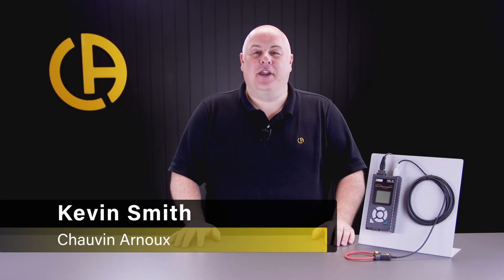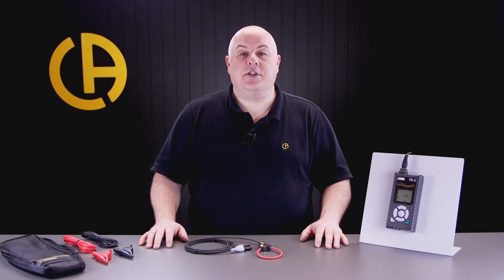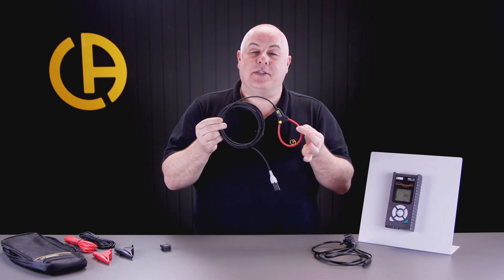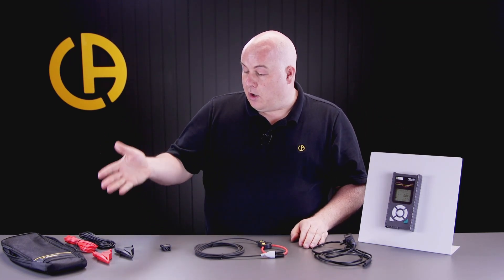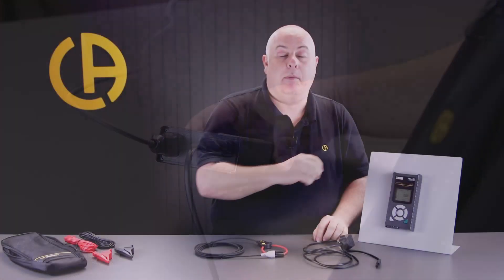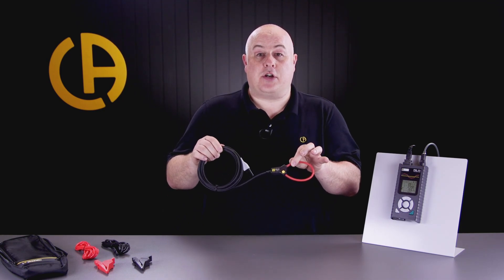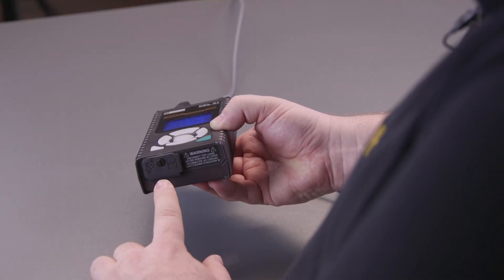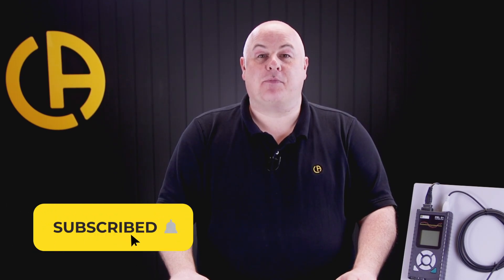PEL 51 Single Phase Power and Energy Logger | Easiest Explanation for electrican | 1 phase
Calling out all professional domestic electricians PEL51 is here!!!

PEL 51 is a single-phase power and energy logger that’s best for domestic and commercial sectors. Combining compact handheld design with ease of use and a full range of measuring
and monitoring functions, makes PEL 51 perfect for logging singlephase (1 phase) circuits and singlephase equipments.